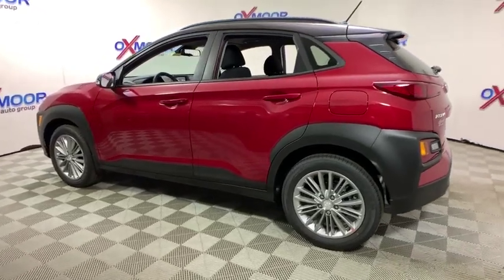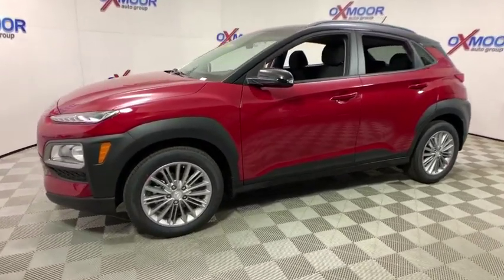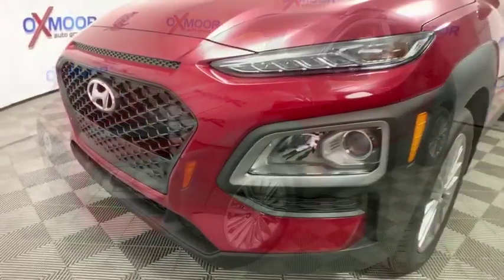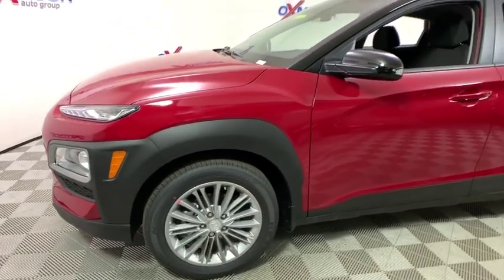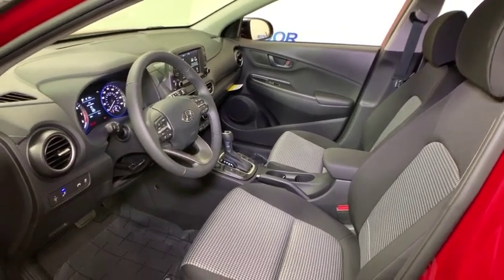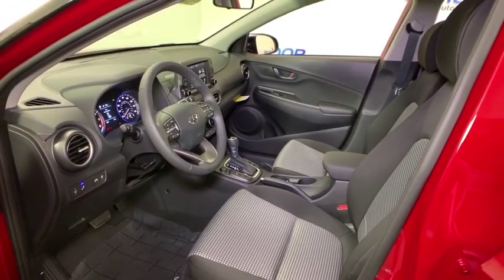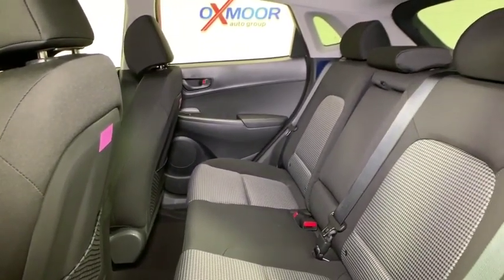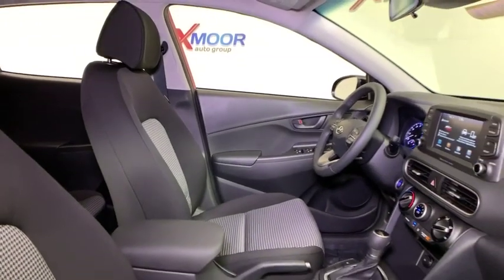2019 Hyundai Kona at Oxmoor Hyundai | Louisville & Lexington, KY H12006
Pulse Red N 2019 Hyundai Kona available in Louisville, Kentucky at Oxmoor Hyundai. Servicing the Lexington, Elizabethtown, KY, New Albany, IN, Jeffersonville, IN area.

Oxmoor Hyundai
8107 Shelbyville Rd

2019 Hyundai Kona SEL 27/33 City/Highway MPGbrbrAll Rebates included in pricing. Some buyers will not qualify for all rebates. Price includes: $500 - Military Program. Exp. Exp. 01/02/2020, $750 - Retail Bonus Cash. Exp. 04/30/2019